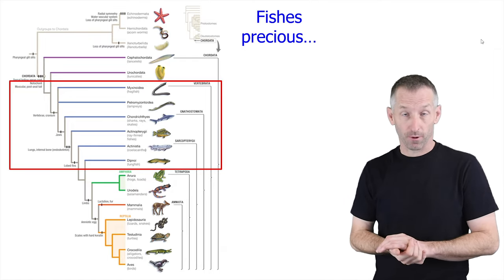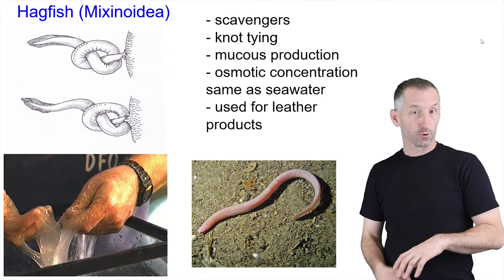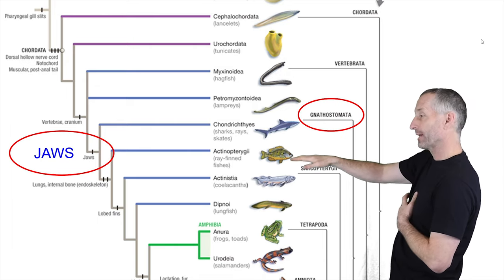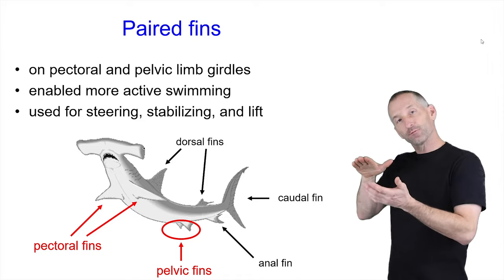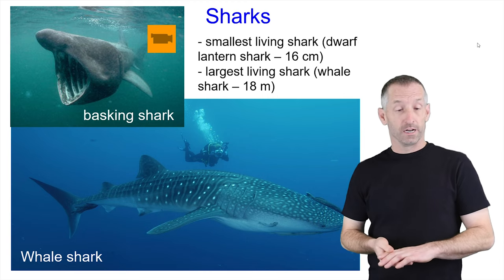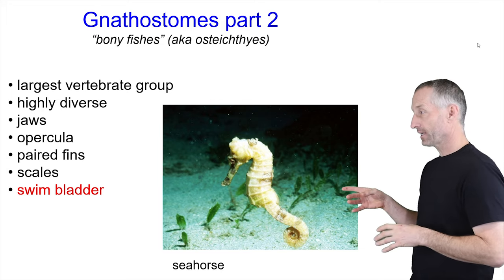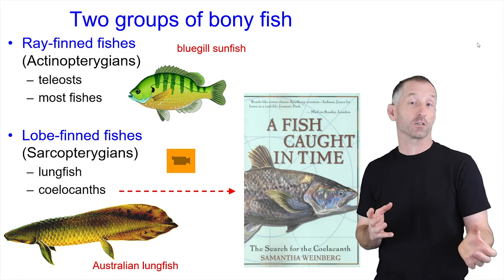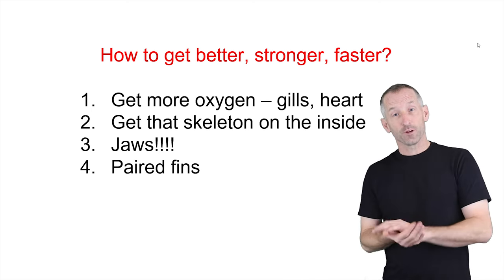4. Fish (3 of 3) - BIOL 111 2021